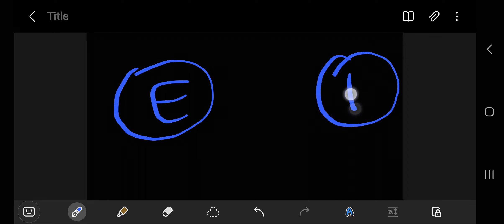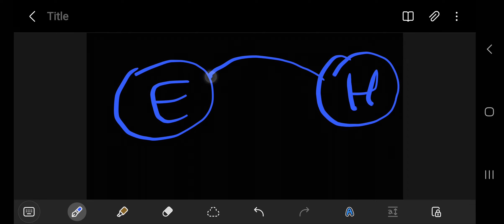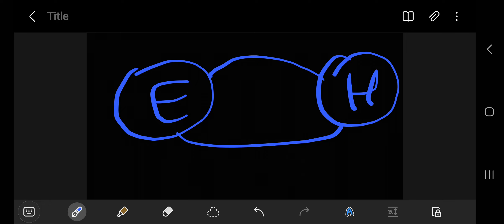How to control your emotions?💀